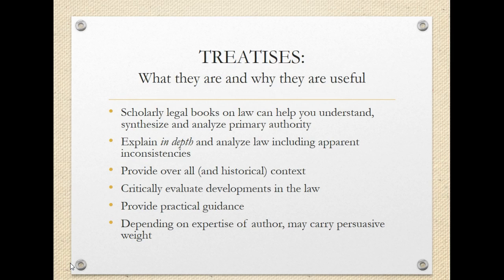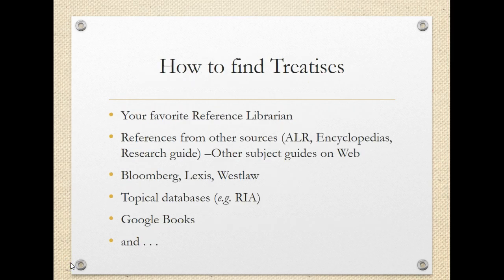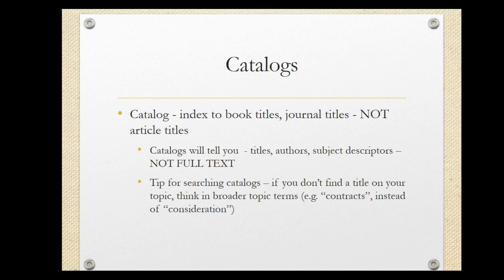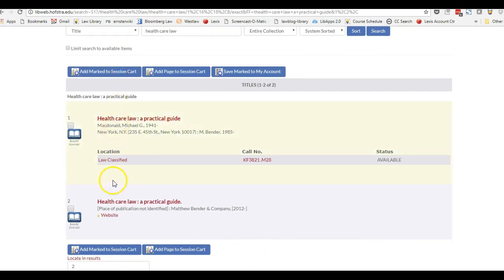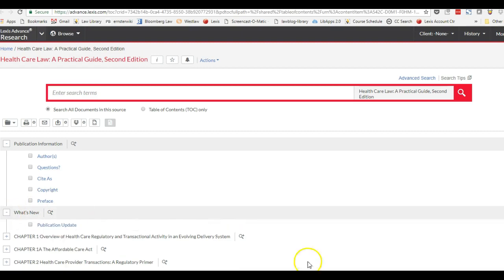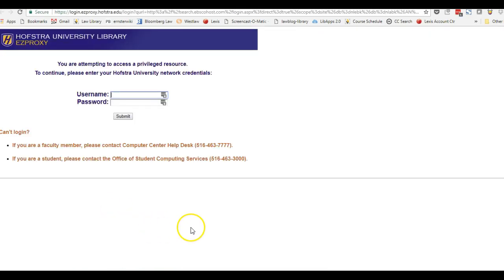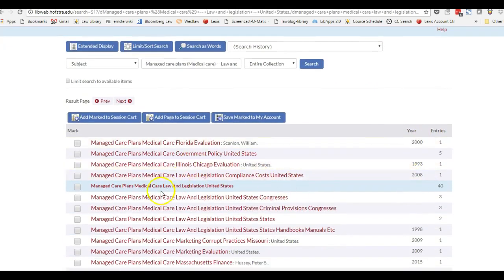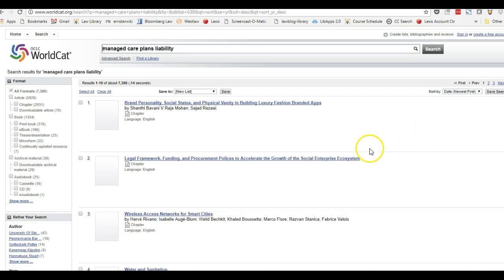Secondary Materials pt.2 - Treatises